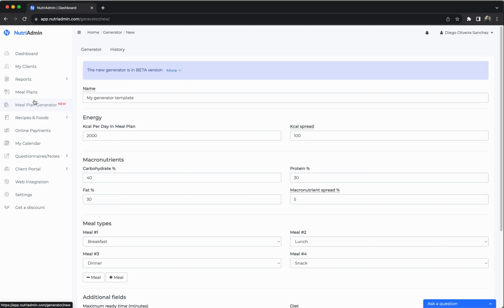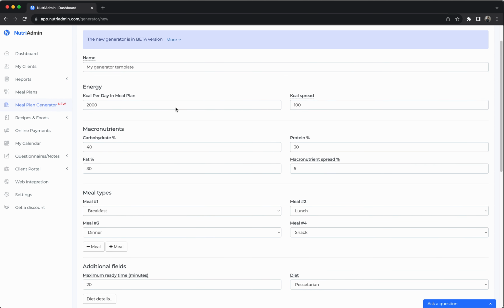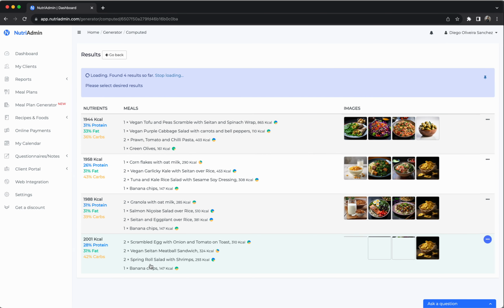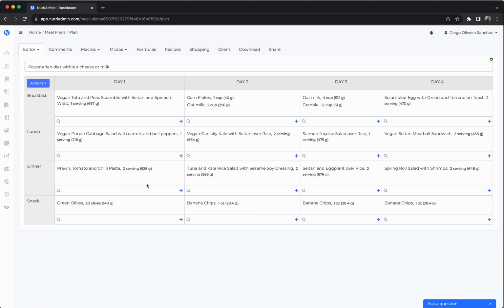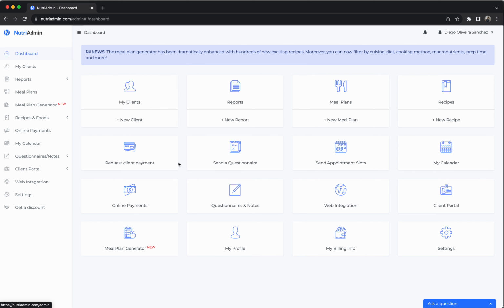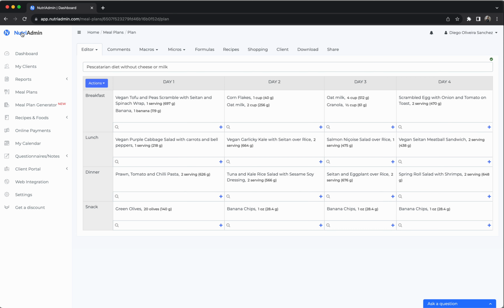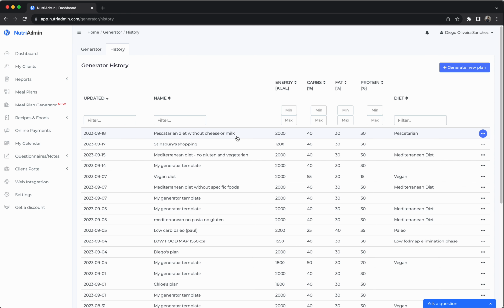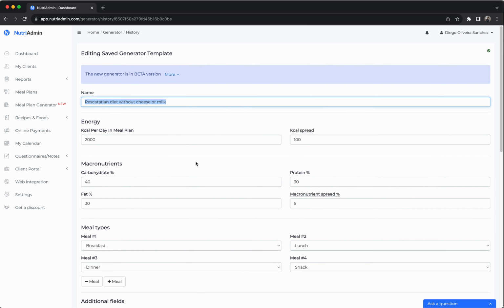How to edit generated meal plans and re-use meal plan generator templates in NutriAdmin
This video shows you how to edit generated meal plans according to your clients' needs and restrictions and re-use generated meal plan template for future use.

This allows you to make changes or add food items on your generated meal plan and save time on manually inputting specific diets and restrictions repeatedly.